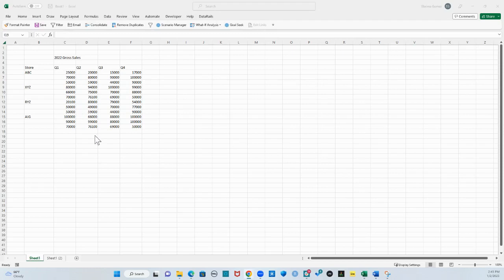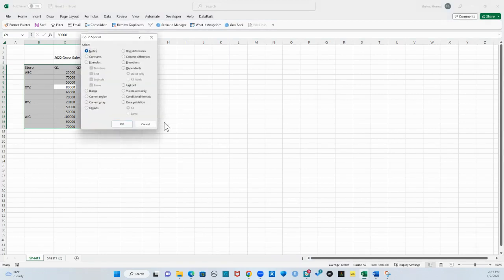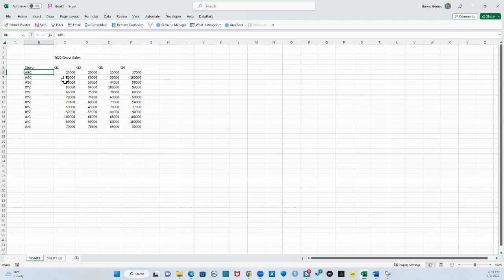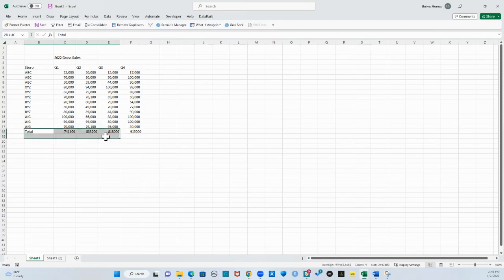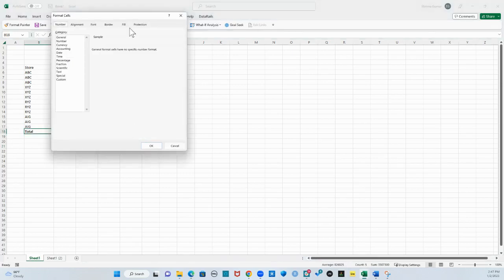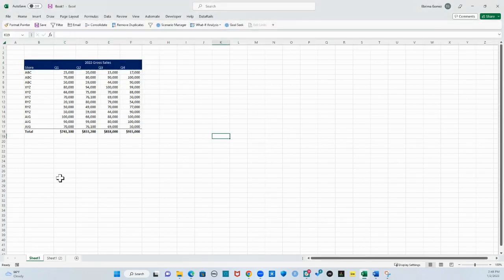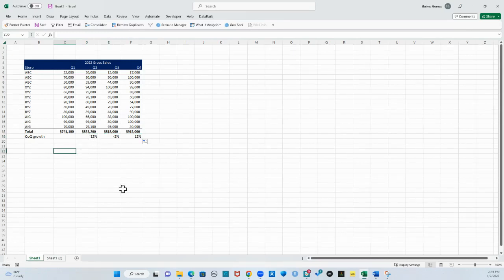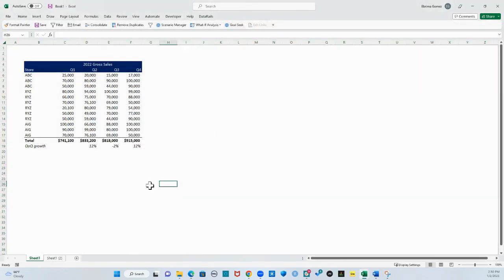How to format reports to generate amazing insights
This YouTube video will teach viewers how to fill out a blank cell, format a report, and analyze the report. It will cover topics such as data entry, formatting, and report analysis. The video will demonstrate how to enter and format data into a blank cell, as well as how to properly analyze a report. It will also provide tips on how to make the report easier to read and understand. The video will also provide an overview of the types of reports that can be created and analyzed. This video is aimed at beginners and will provide viewers with the knowledge and skills needed to fill out a blank cell, format a report, and analyze the report.